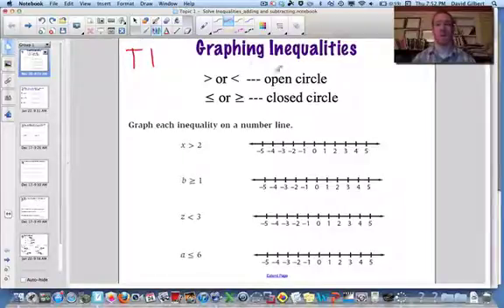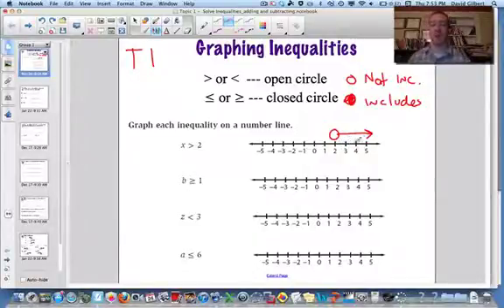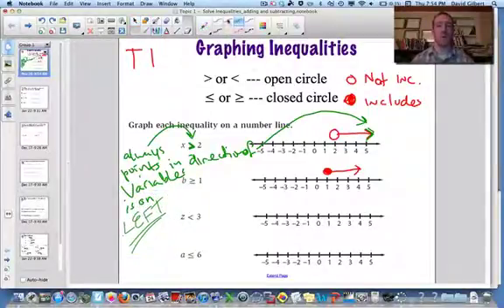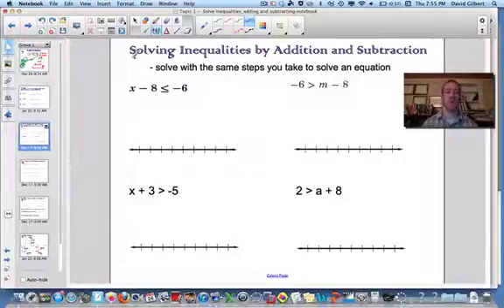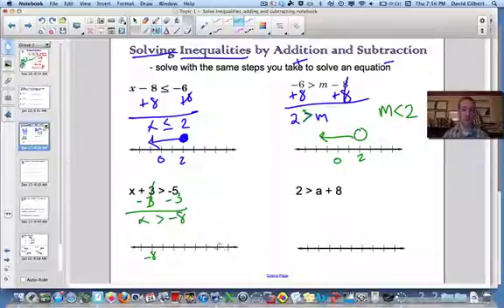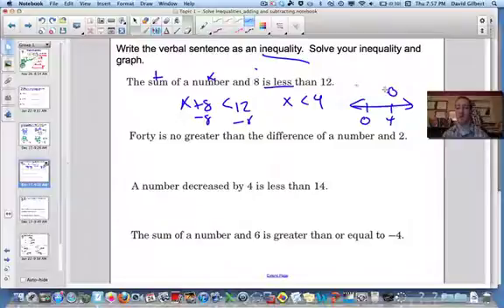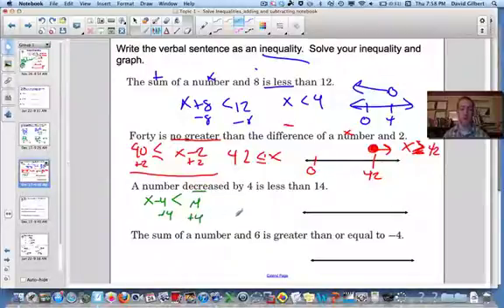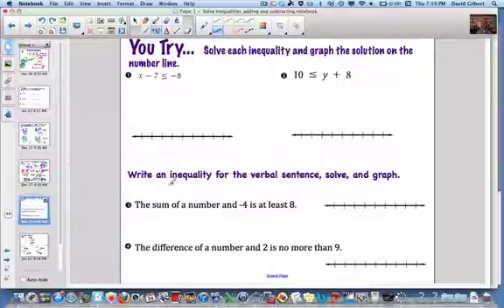Topic 1 Solve Inequalities adding and subtracting